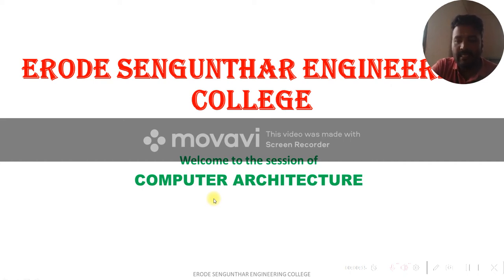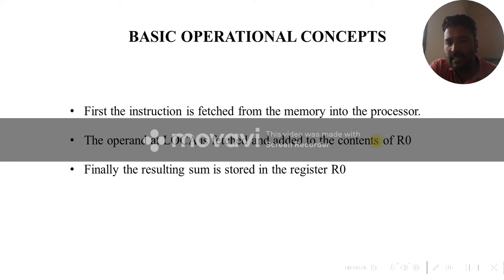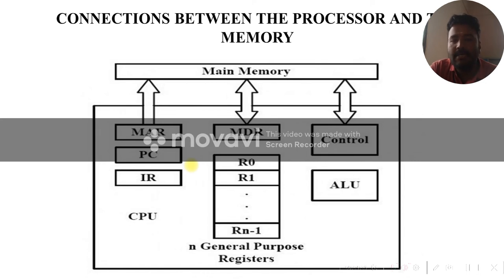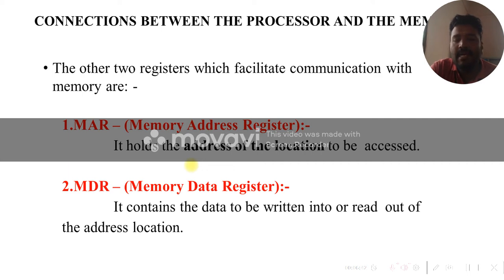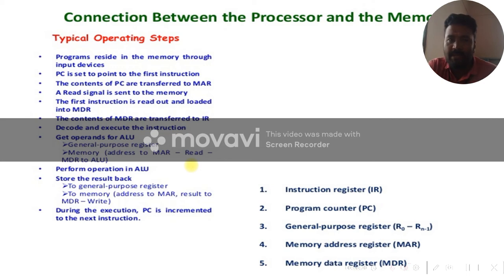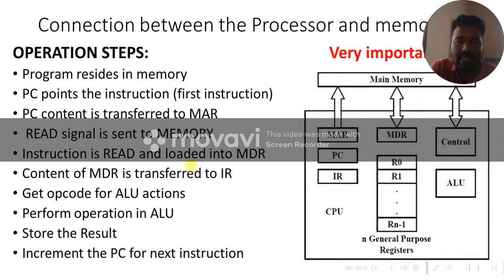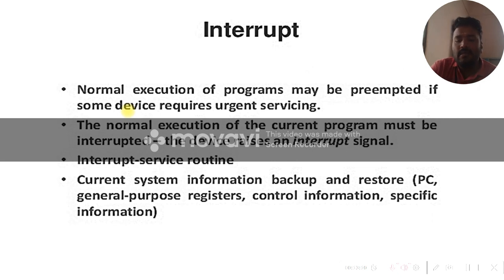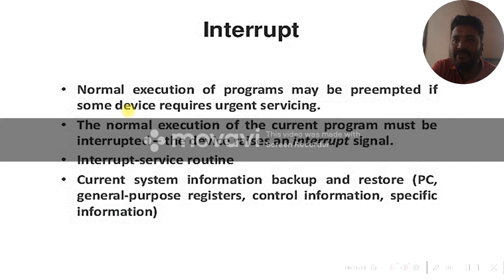computer architecture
lecture on basic operational concepts